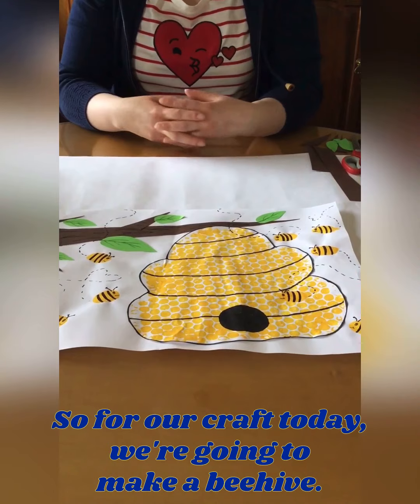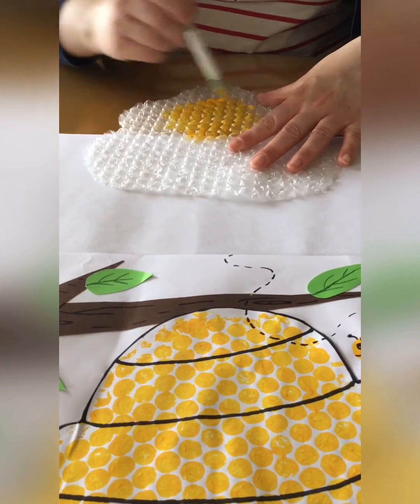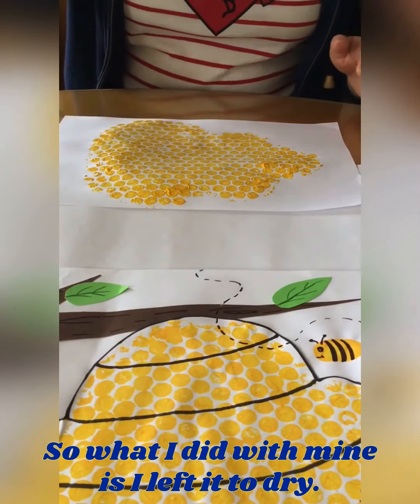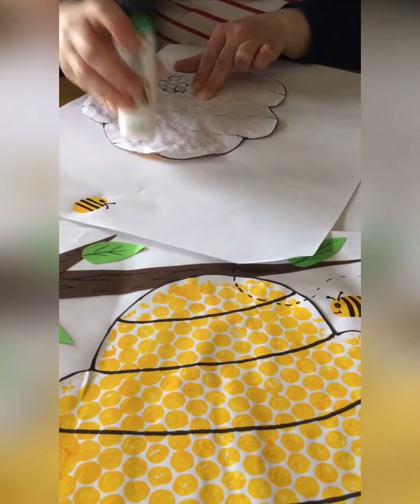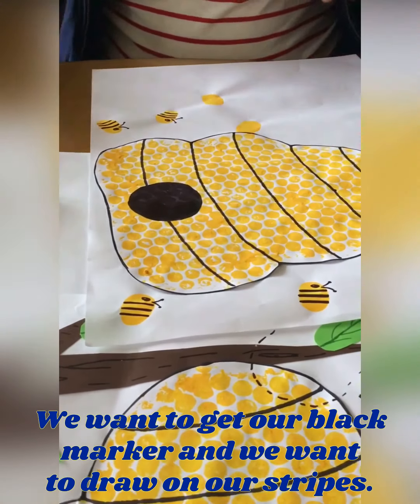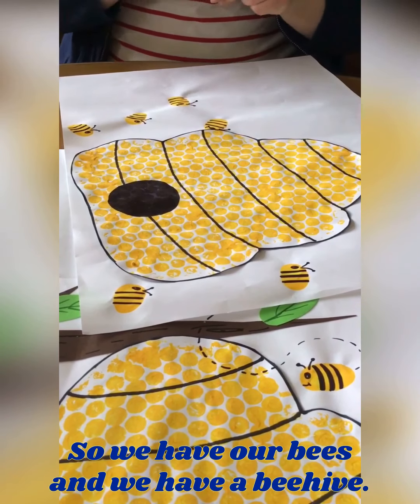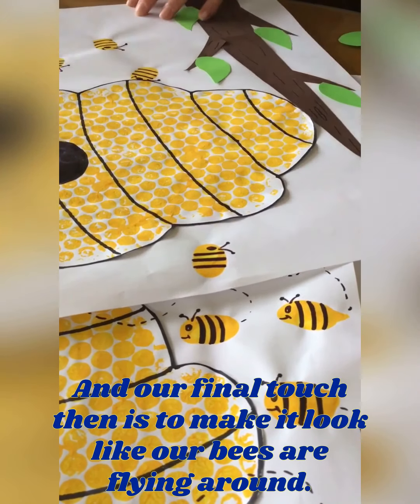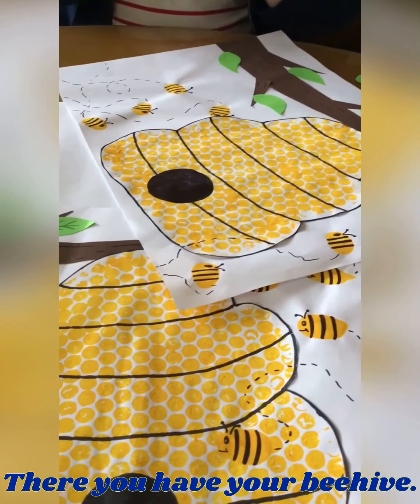Erika's Crafty Corner :Beehive Craft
As we are celebrating the launch of Summer Stars we thought we should make a really summery craft today, so we are making a beautiful beehive. This is a great sensory craft for all ages, but be warned it can get a little messy!
For this craft you will need some paper and some bubble-wrap.
Top Tip: Print your beehive on a separate piece of paper and cut it out, this will allow you more control over where your beehive will bee 😉🐝